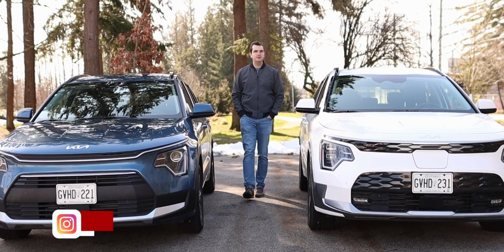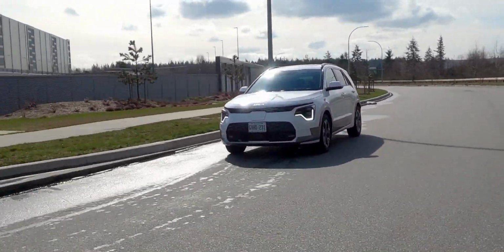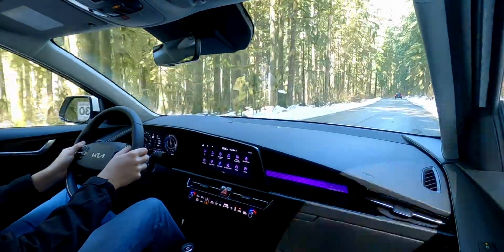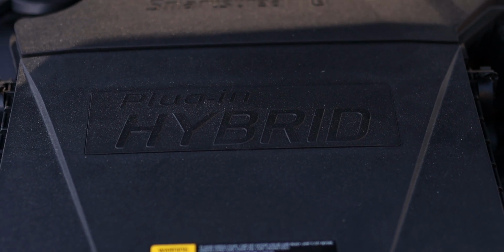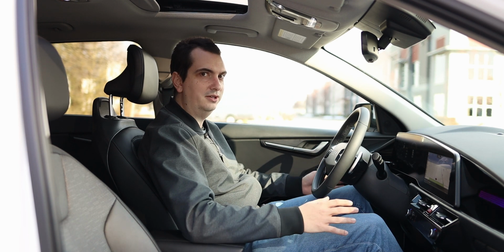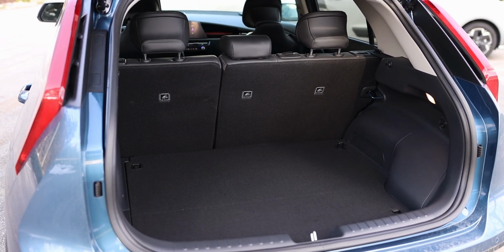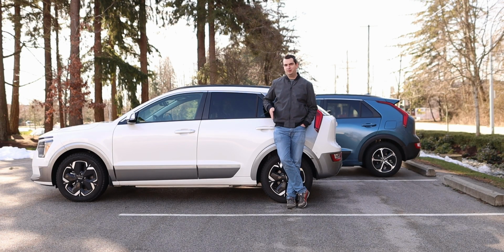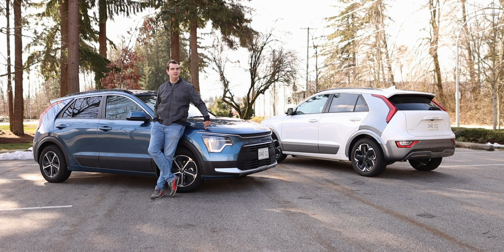2023 Kia Niro PHEV& Niro EV Review / Good as an EV, Better as a PHEV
When the Kia Niro was first introduced, it was one of the more affordable hybrid vehicles on the market. Then a year later, Kia introduced the Niro EV that was setting its sights on the Chevy Bolt. Now in 2023, the Kia Niro EV enters its second generation with fresh looks, more technology, and more electric driving range.

The electric motor that is powering the 2023 Kia Niro EV sends its power to the front wheels only. Although this car looks like a small crossover SUV, it’s only available with FWD. The motor produces 201 hp and 188 lb-ft of torque (150 kW & 255 Nm). That is the same amount of horsepower as the previous generation model but the nearly 300 lb-ft of torque of the old car has been significantly reigned it.

The 2023 Kia Niro Phev has a 1.6 GDI 4-cylinder engine that is assisted by a plug-in hybrid electric powertrain. It produces a combined 180hp and 195lb-ft of torque (134 kW & 264 Nm). The Niro Phev is equipped with a 11.1kWh battery which is larger than last year’s model and has an electric only range of about 55km (34 miles).

The hybrid and plug-in hybrid variants of the 2023 Kia Niro are pretty reasonably priced at around $30,000 CAD & $38,000 CAD respectively. This 2023 Kia Niro EV is quite a bit more expensive. The Premium trim (Wind in the US) starts at $44,995 CAD ($39,550 USD) with this top spec Limited trim (Wave in the US) will cost you $52,995 CAD ($44,550 USD). That is quite a lot of money for such a small vehicle. Yes, there are government incentives that will lower that price but they essentially just cover the cost of the taxes.
Vehicles provided by @KiaCanada
Other vehicles mentioned in this review
𝗩𝗶𝗱𝗲𝗼 𝗻𝗮𝘃𝗶𝗴𝗮𝘁𝗶𝗼𝗻
0:00 Intro - Don't Forget to Subscribe :)
1:05 Performance - Which version is faster?
7:52 Comfort - Do both versions have the same space?
12:00 Odds and Ends - What gadgets do they have?
16:11 Conclusion - Which version is better?